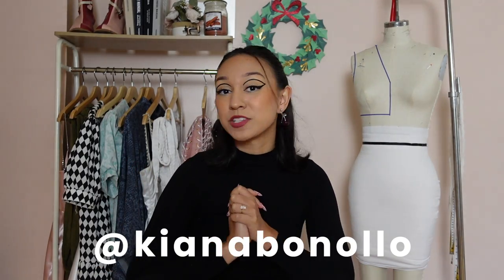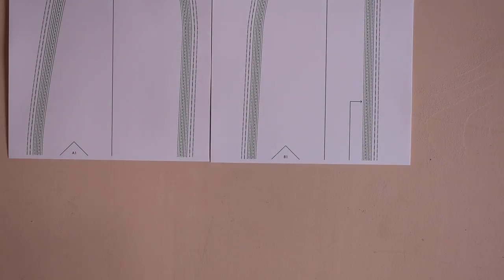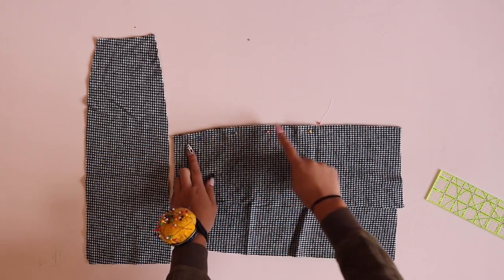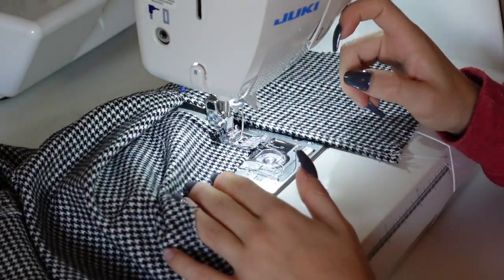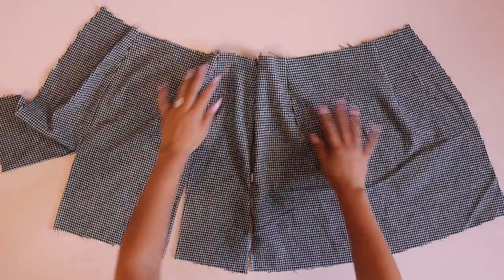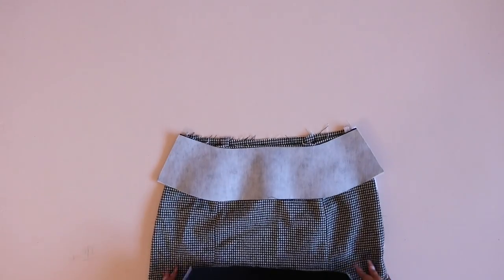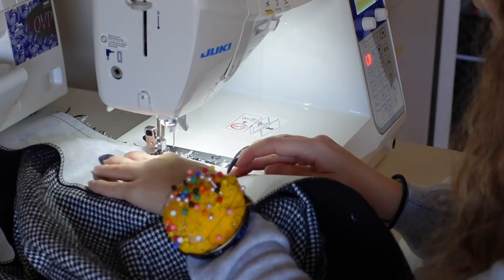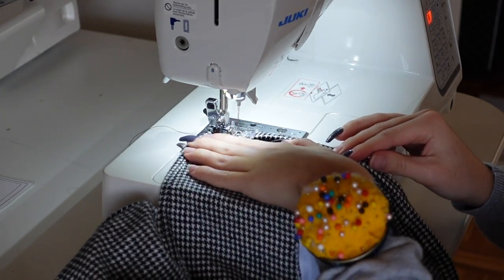Double Slit Mini Skirt Tutorial + PATTERN! Beginner Sewing DIY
DOUBLE SLIT MINI SKIRT PATTERN:

Hello fashion friends!!!  Today I am going to be showing you how to sew a double slit mini skirt + I've created a pattern for y'all!  This is a great beginner sewing DIY!  Love you all!
~Kiana

MAILING ADDRESS (UPS MAILBOX):
6325 Falls of Neuse Rd
Ste 35-395